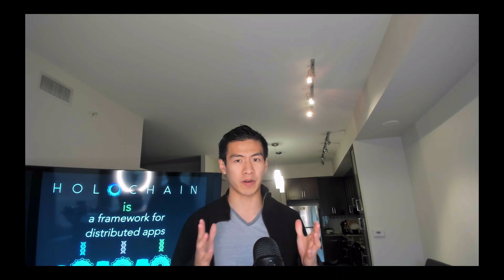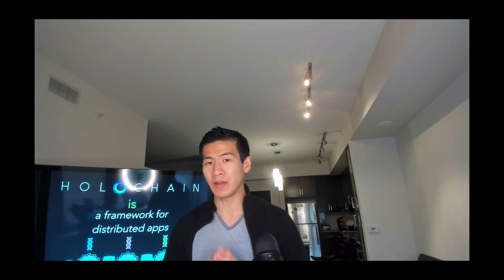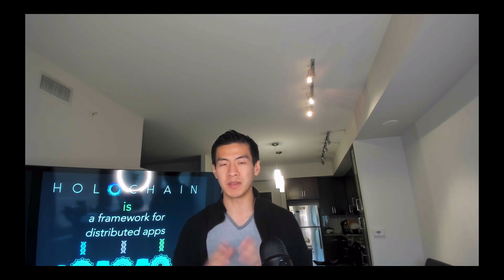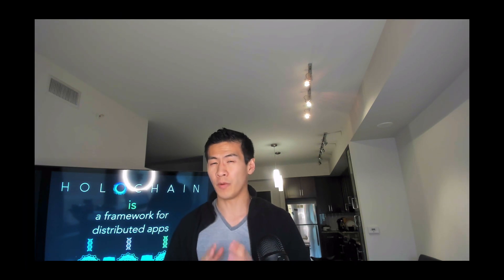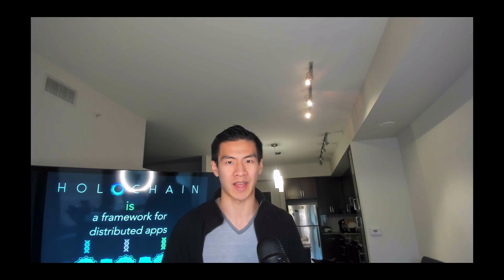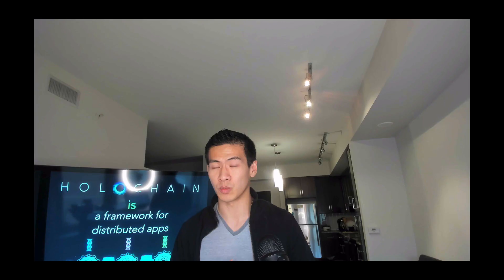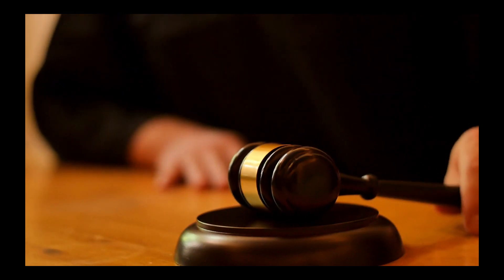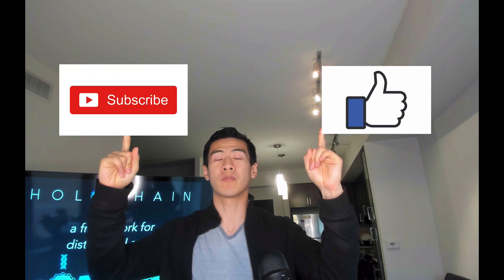[Holochain Explained] Holo Crypto, Holo coin, What is Holochain? (Software Engineer Explains)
HOT coin, holo chain, a hot holochain, holochain hot coin, holochain crypto, holochain coin.

That’s what we’re discussing today. This actually came up from one of our community members who mentioned the recent pump that I was completely unaware of. It caught my attention.

Proceededly, I asked myself “what is holochain?” and set off to find that answer, which to my surprise was really, really cool. It is a project that is completely different from blockchain.

I actually got to geek out because it talked about the differences of agent centric and data centric models using git and bitcoin as examples, to which, I’ll stop here before I go super saiyan geek.

That being said, this project does have the potential to crush Google’s, Amazon’s, and Microsoft’s hosting business. So, let’s go in and take a look at what Holochain is about.

Timestamps:
Agent Centric vs. Data Centric [1:04]
What is Holochain? [4:30]
My Opinion [8:16]

[Vechain Review 2021] What Is VeChain Used For? VET A Legit Passive Income Stream Or A Scam?